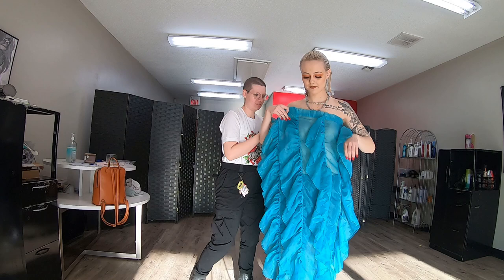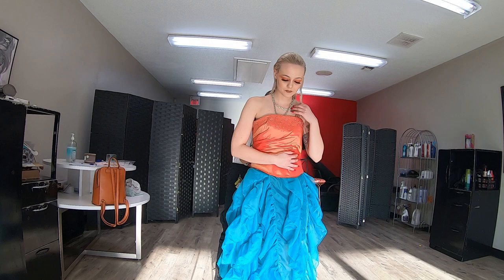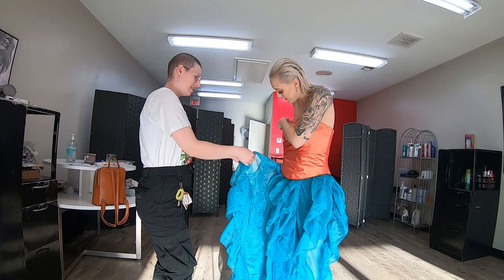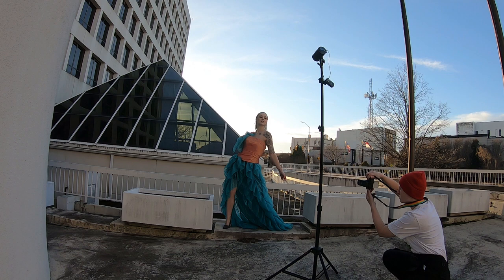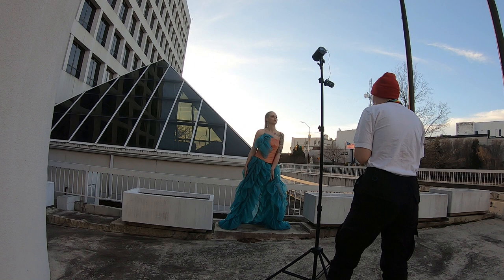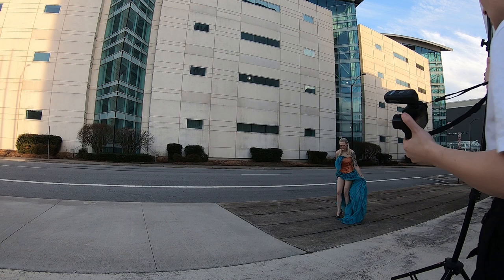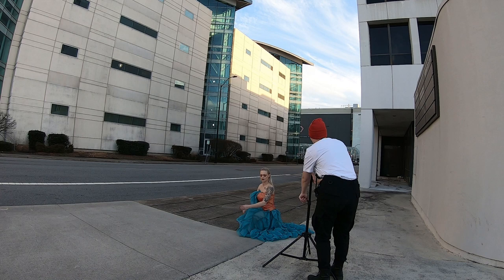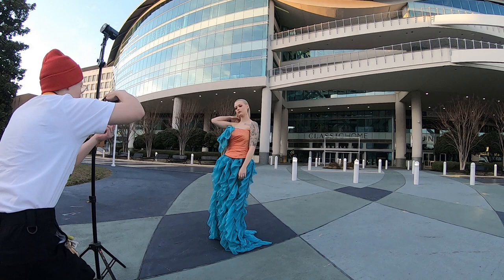Fashion photoshoot on Canon Powershot g5x point and shoot camera.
Shower curtain into high fashion photoshoot.
Canon g5x plus the Godox Ad100 pro flash
Portraits, fashion, and off camera flash used with point and shoot camera.

Cheap camera challenge but long term, I will be using inexpensive camera gear off and on for the foreseeable future.